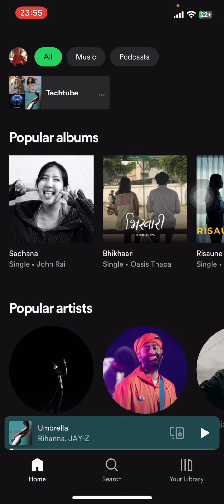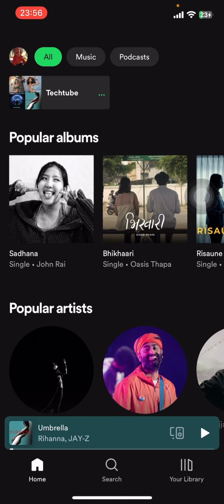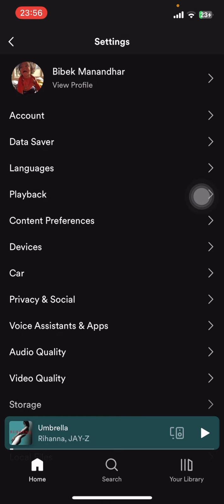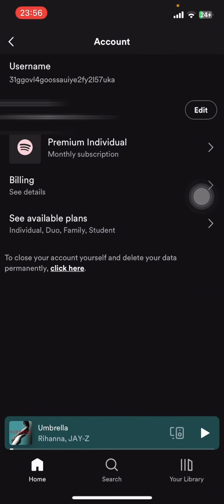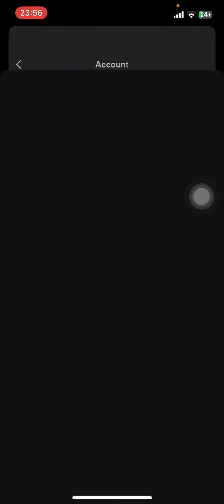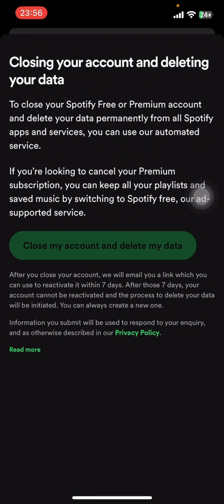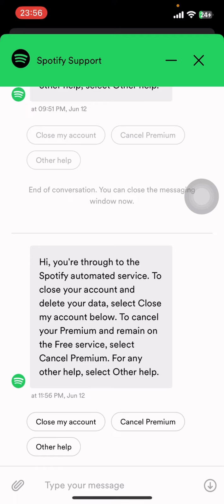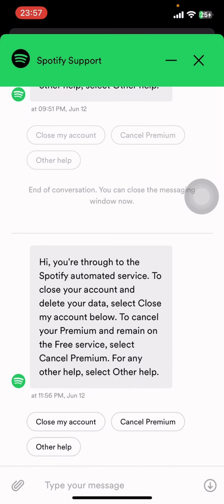How To Delete Spotify Account | Deactivate Spotify Account 2024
Wondering how do you delete a spotify account? This video will show you step by step on how to delete spotify account on phone. So make sure you watch the video till the end so that you can easily delete your account on spotify.